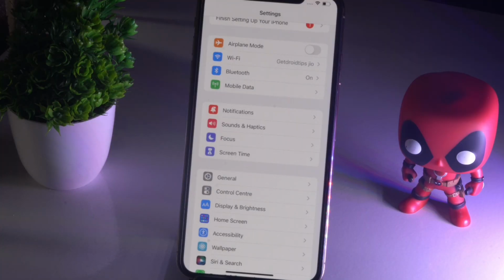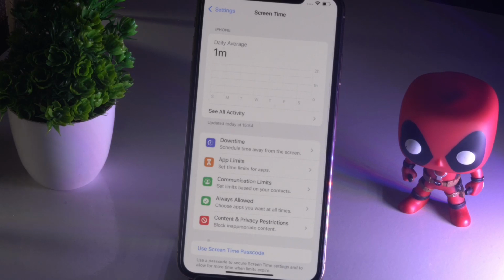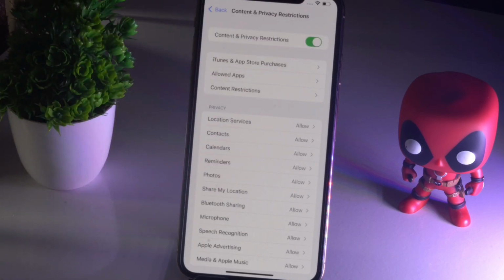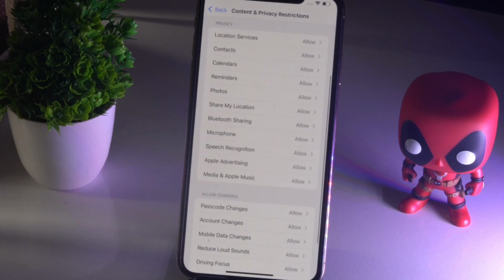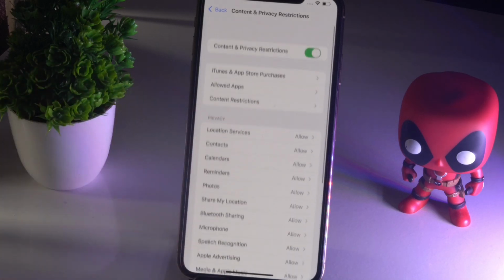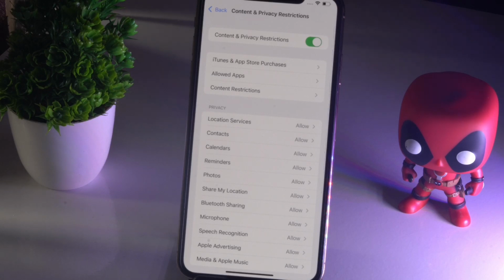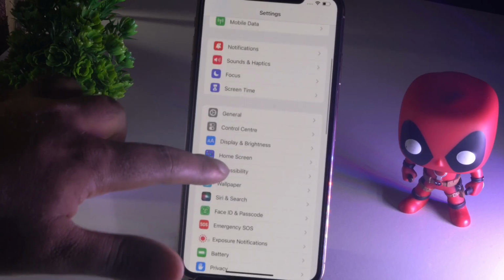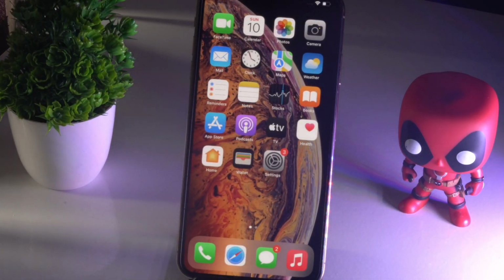Enable/Disable Restrictions on iOS 15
Restrictions (Parental Control) option is moved in screen time, New users (iOS 14) are asking and saying Restrictions settings is missing and not working. We can use restrictions just like before without turn on other Screen Times Settings. Follow the steps for Use or Enable/Disable Restrictions in iOS Update on iPhone and iPad. Manage all Parental control iPhone apps with these restrictions settings in iOS & iPadOS. Functions and Working are the same and just like before.

Apple allows you to employ restrictions for various features apps and features on an iPhone and these restrictions can be a great way of limiting content that’s accessible by your children, so you can be sure they aren’t influenced by something that’s inappropriate for their age. You can also use some of these restrictions to prevent apps from gaining access to your location, what you’re up to, or something that’s on your iPhone.

As your kids grow up, you might want to ease down on the restrictions you have set for them and for your other devices as well. With so many restrictions in place, you might lose track of which ones are active currently and what do you do to take control of them. In this video, we’ll help you understand and turn off several restrictions that are available on your iPhone.